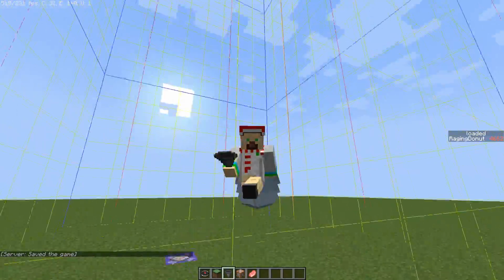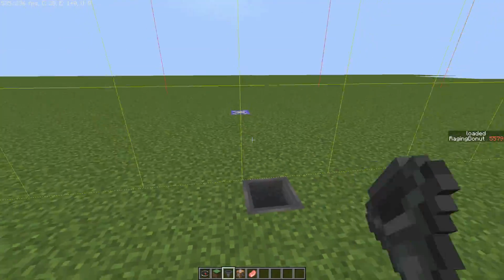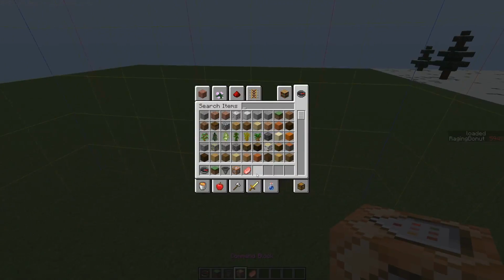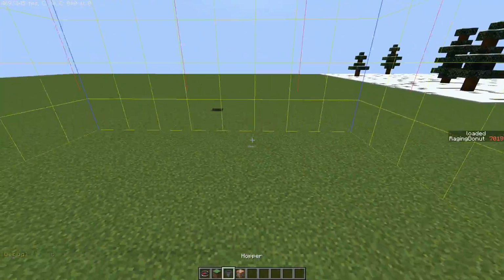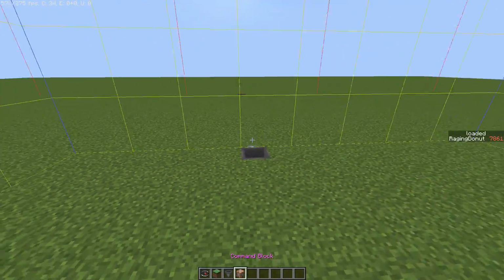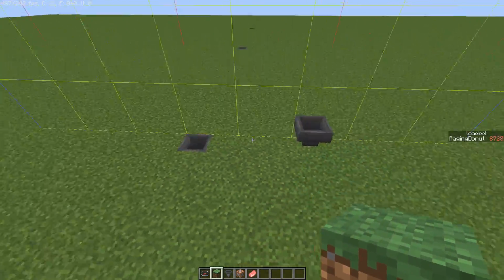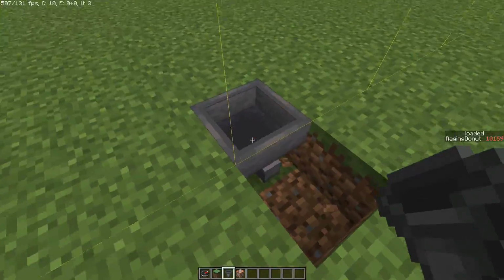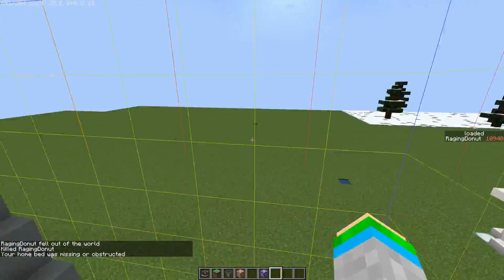[Tutorial] Simple Chunk Loading Setup | 1.13 - 1.13.2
➡️Today I'm showing you guys an extremely simple way to load chunks outside the spawn chunks while offline or far away. This works using hoppers with items inside them.
🐤Twiiter: @realragingdonut
🎮Discord name: RagingDonut#0888